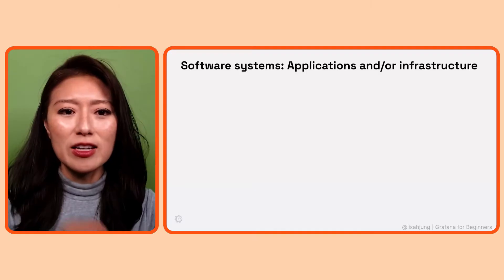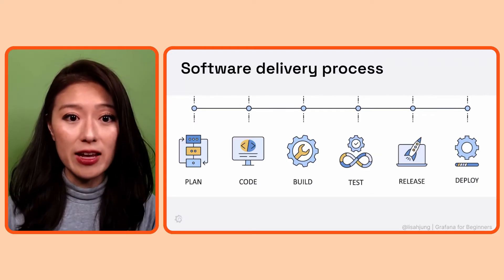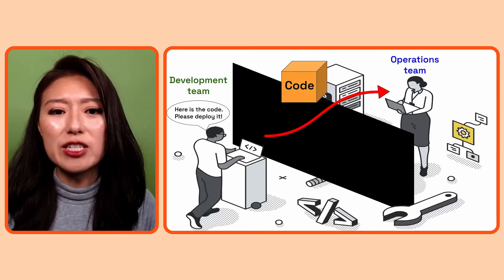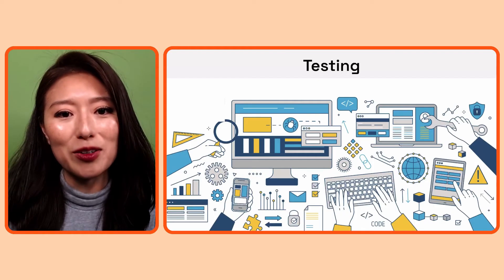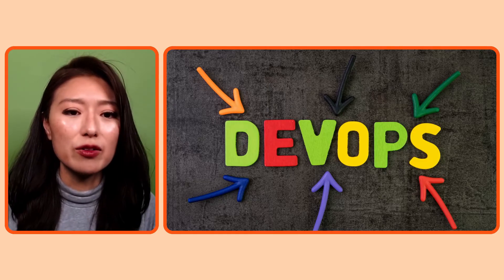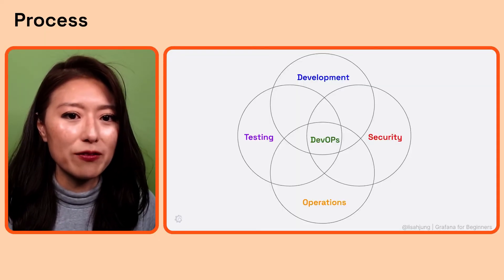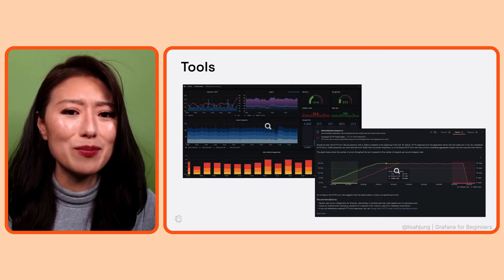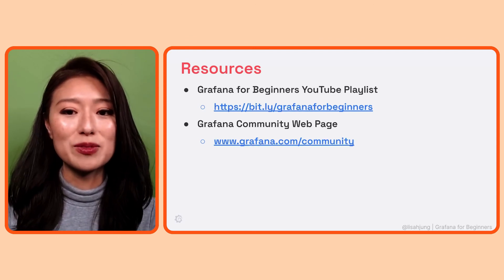What is DevOps? | Grafana for Beginners Ep.2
As a beginner in DevOps, you probably have come across multiple definitions of DevOps and countless things that fall under the DevOps umbrella. So you have a basic idea of what DevOps is but are you able to explain it to another newbie like yourself?

Join Lisa Jung, a senior developer advocate at Grafana, to learn about DevOps in the simplest terms possible. Subscribe to the Grafana for Beginners series to delve deeper into concepts like observability, DevOps, and how Grafana can be used to observe your system as a part of your DevOps Practice!

RESOURCES:
Grafana fundamentals